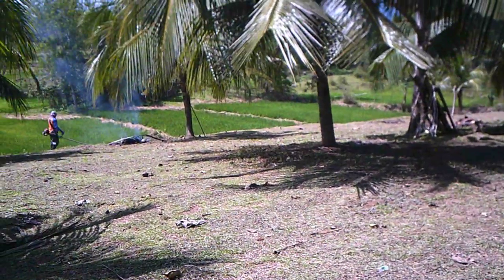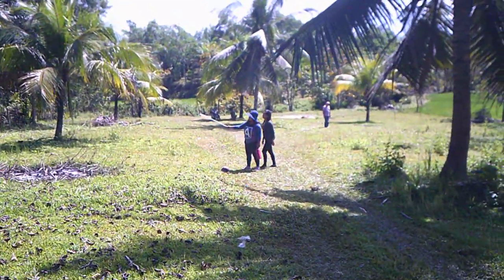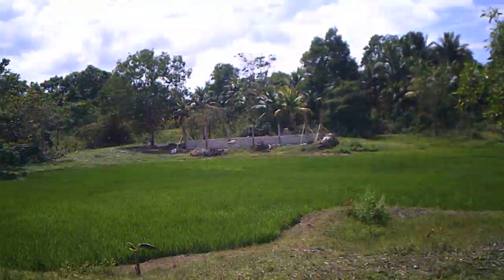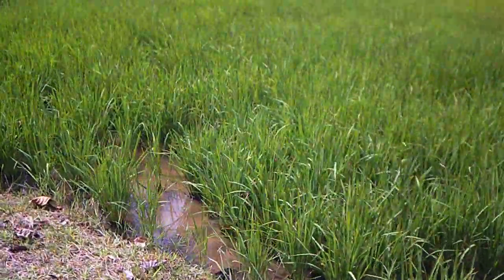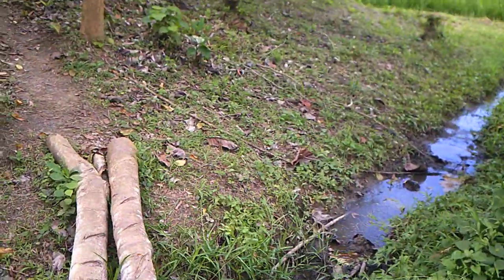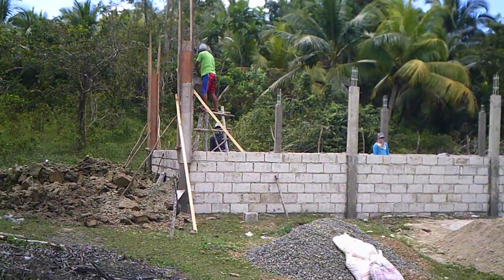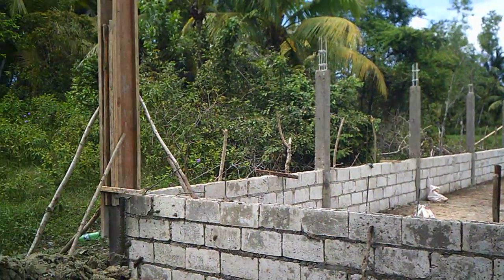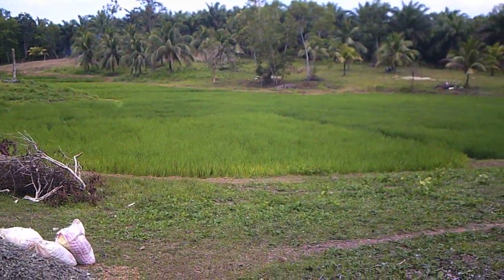Surprise - - - WE ARE NOT HOME AGAIN.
It should be no surprise to our many viewers, but we are not home again. We are visiting Steve and Imee at their home in Talibon, and will make the trip to their farm to view the progress and to eat lunch. So enjoy with us his farm. What an ideal location.,

An Expat living in the Philippines going on 9 years, married for over 7 years to a Filipina. Together we have created a garden and farm living, striving toward self-sufficient independence on 1 1/2 hectares, 3 acres,  on the Island of Bohol. My wife Beth and I have many interests and will share, with our viewers, a wide variety of videos on gardening: trees, flowers, and vegetables, and farming rice, mangos, coconuts, bananas, avocados, pomelos, and oranges. You will learn the methods of planting, fertilizing, and harvesting trees and vegetables. View our raising of native and broiler chickens, and raising, feeding and selling native pigs and piglets. We will show you the art of canning and preserving vegetables and meat dishes ready to heat and eat. We enjoy cooking a variety of different local and international foods, and you will learn about the Philippine Culture in town and country, with our neighbors and friends. Please join us in our daily life and experiences as we grow, love, and enjoy our many friendships, the local culture, and the Philippine flavor of life.